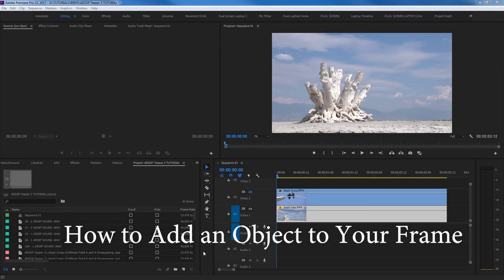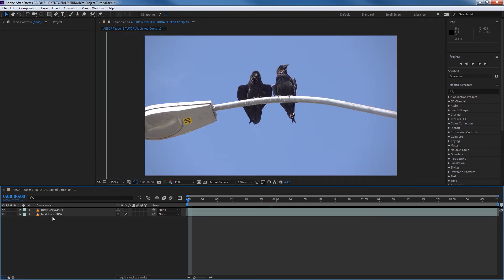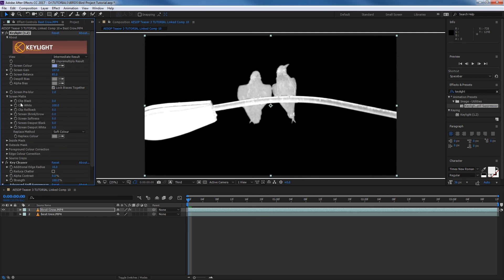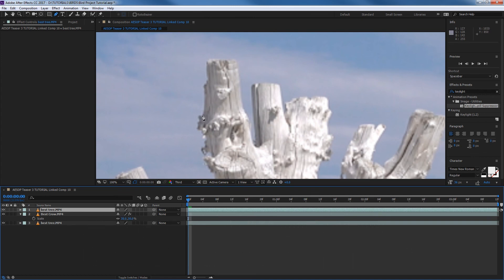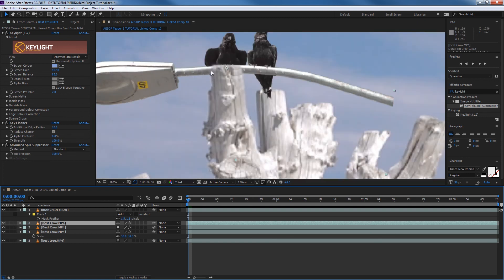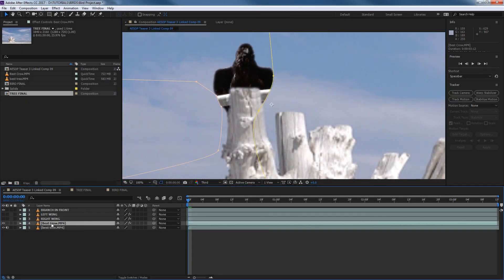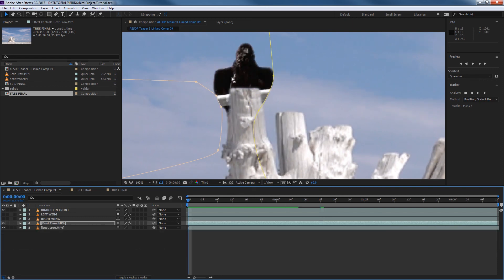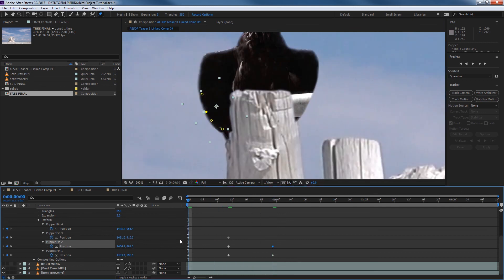After Effects Question Answered - How to do composite an object into the shot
A YouTube subscriber asked how to add a shot of a crow into a desert  tree shot.